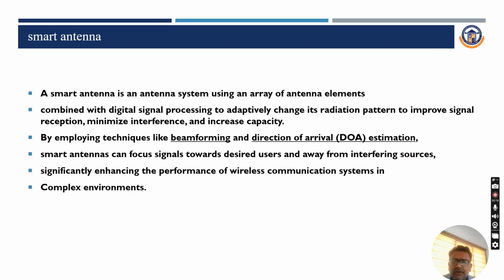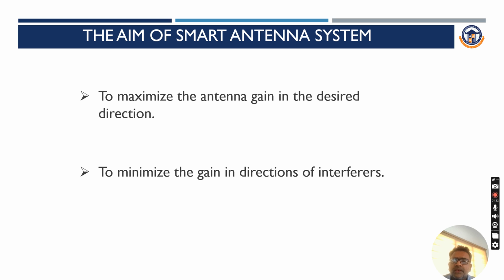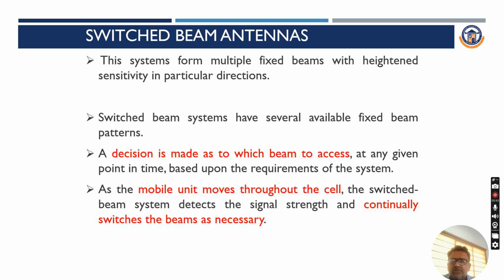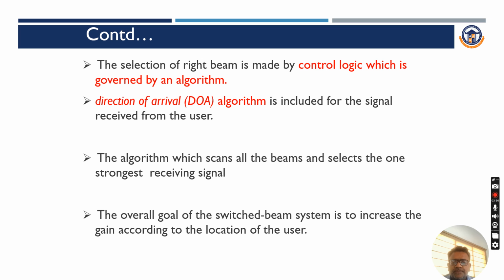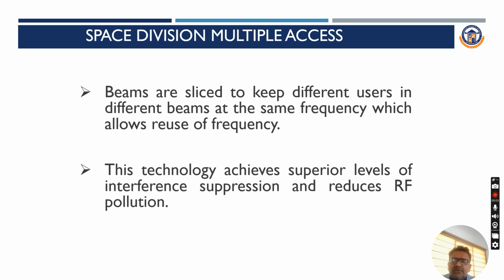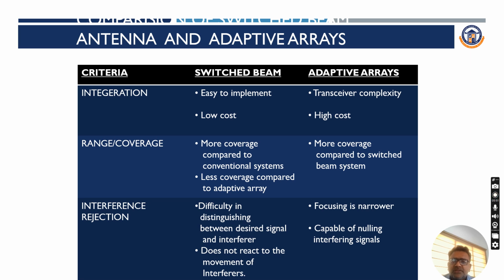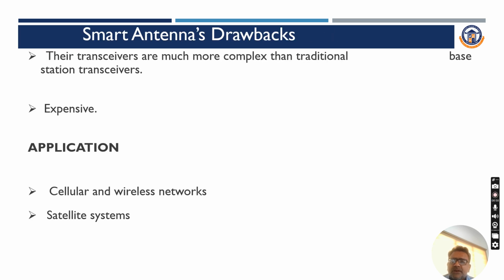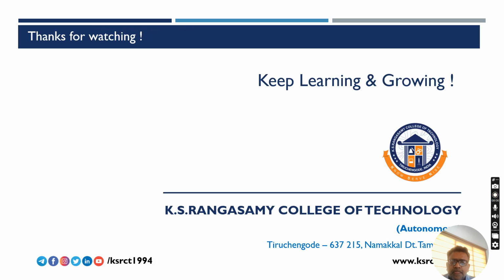SMART ANTENNA 29 08 2025 12 36 54